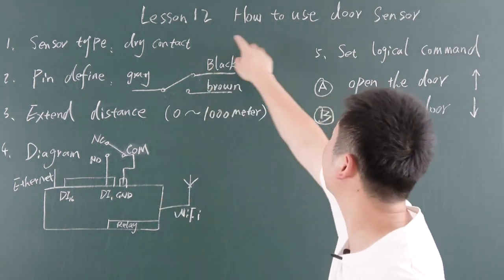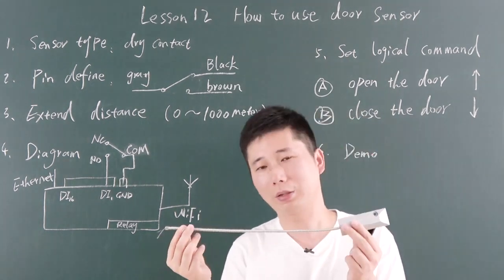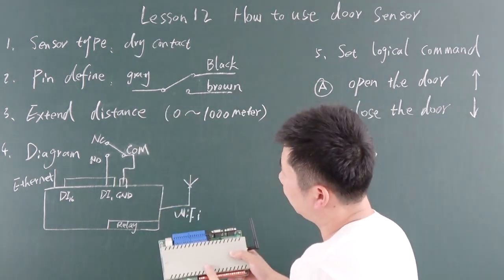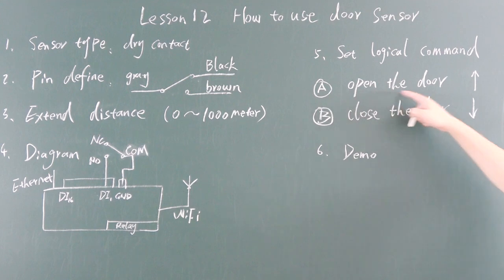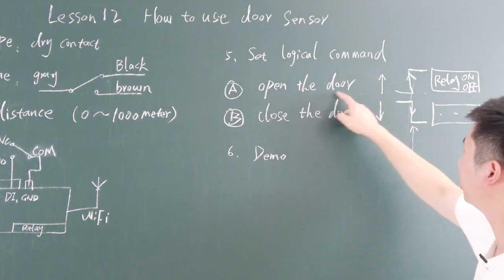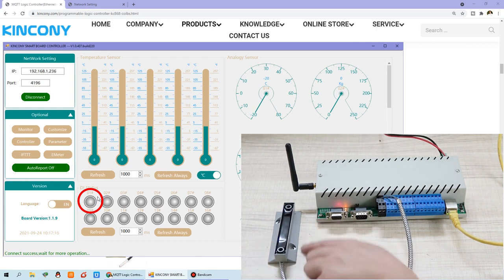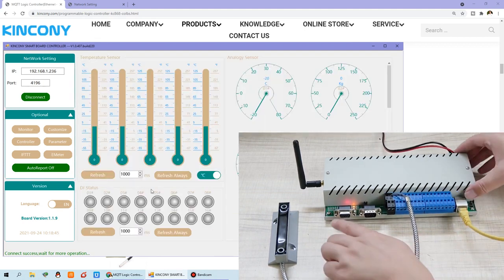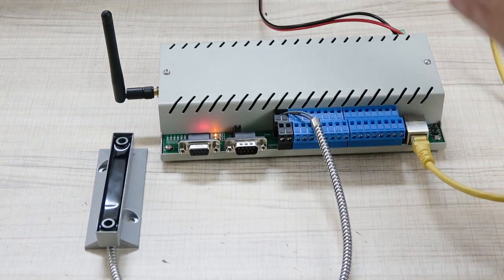【IoT training lesson beginners #12】How to use door sensor for automation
This video showed how to use door sensor for home automation.
KinCony Internet of things training course will consist of two parts: theoretical principle and practical training. In the early stage, the control principle and hardware diagram for different smart solution devices will be explained by some videos lessons. In the later stage, video lessons will demonstrate the practical operation step by step.

Here is the Ultimate Smart Home Tech Tour for Distribution Board DIY used by KC868 Smart Controller. Step by step, it's very easy to DIY. Perfect for Smart home 2021. Smart Controller also can connect with arduino or nodemcu or raspberry pi.It open protocol and have demo source code.